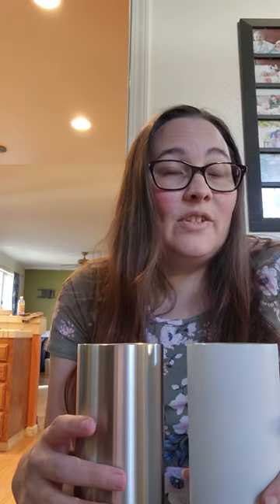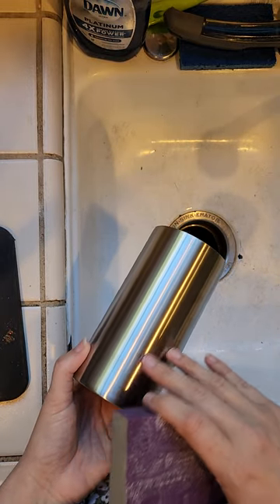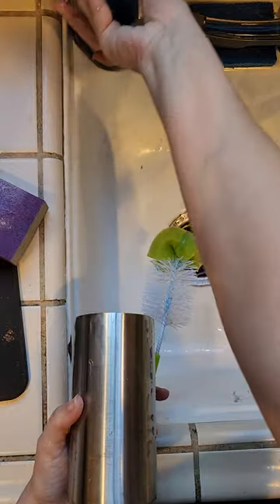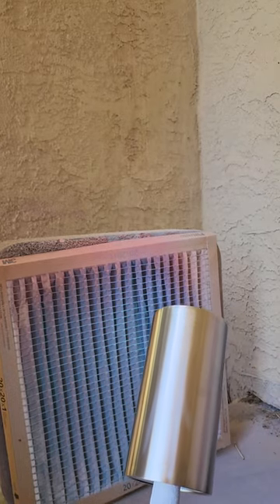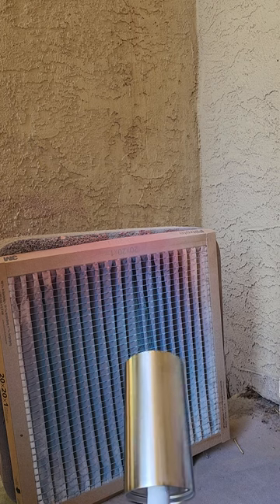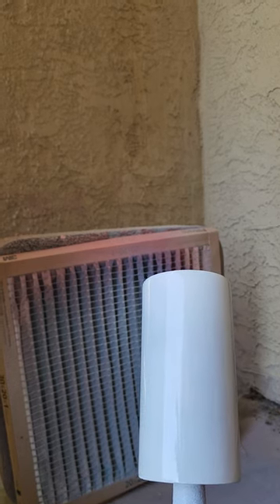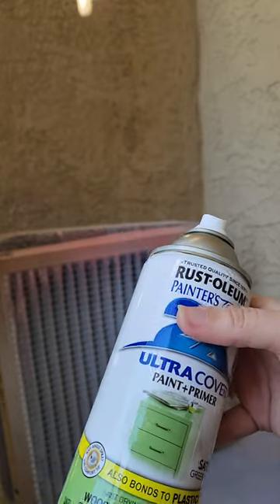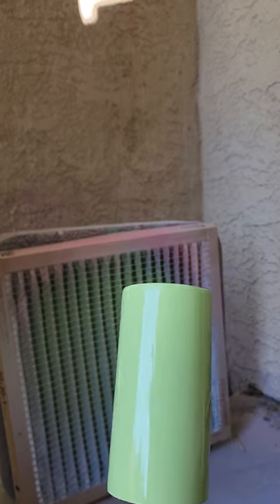Welcome to Back To Basics Bootcamp!! Episode 1. Prep and Painting.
Let's get started making a tumbler!! First things first, prep and paint!
In this video you'll find helpful tips for prepping your tumblers to get ready for next  steps.

Be sure to head over on Wednesday to see your next video with ‎@Emeryandk  and then on Friday you'll be learning from ‎@PaleBird_Designs  and check back weekly to see more helpful videos on tumbler making!